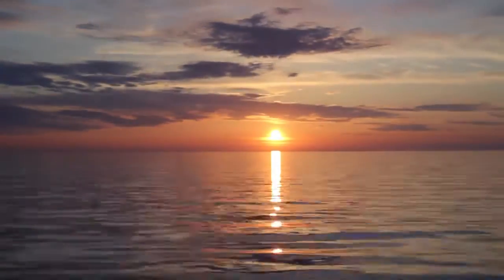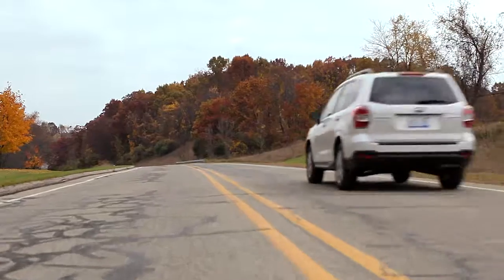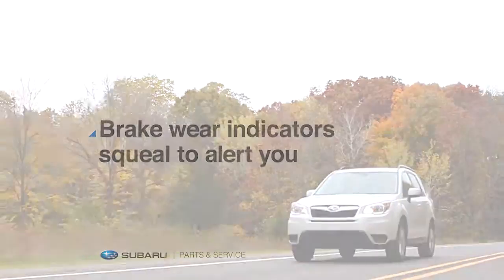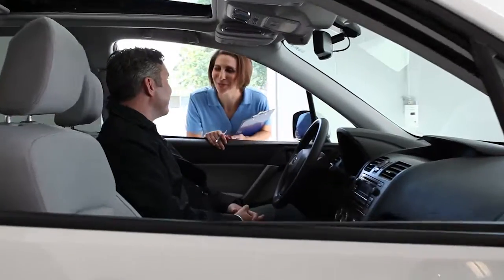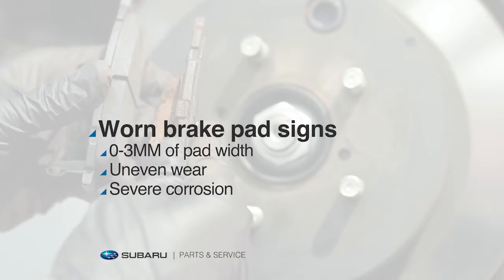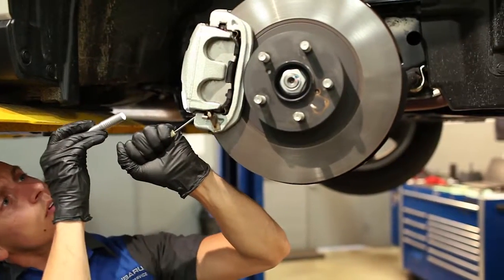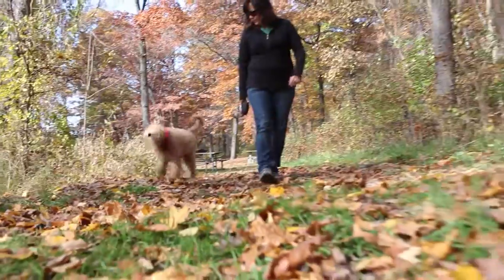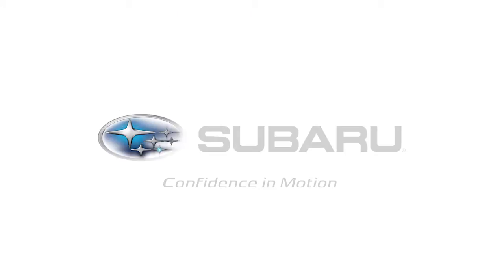VID14 2094 R BRAKES AND ROTORS FINAL 720 2 26 15 TW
Service Video - Brakes and Rotors